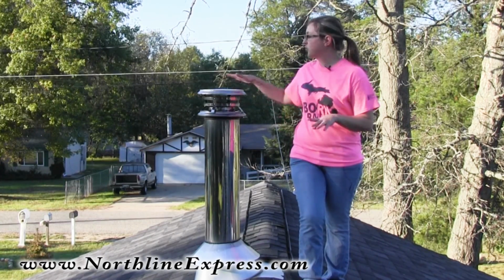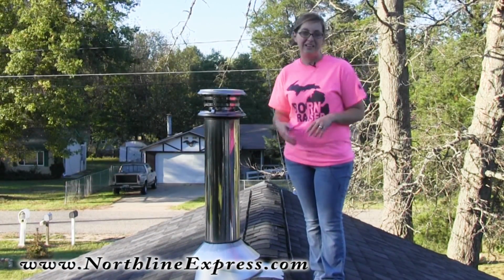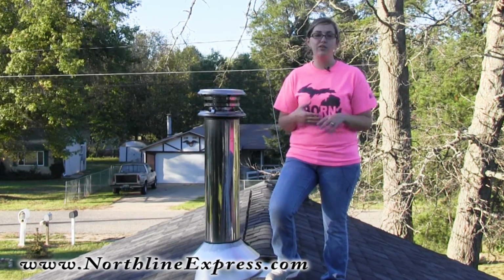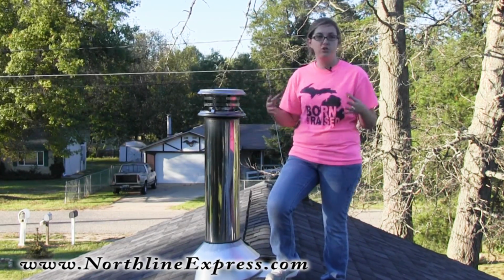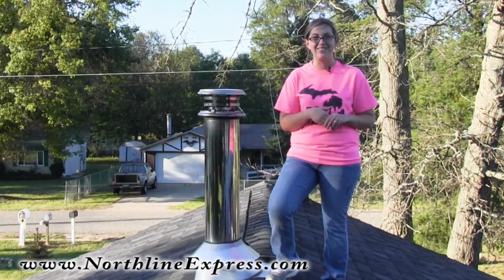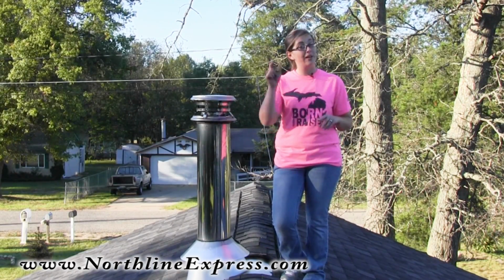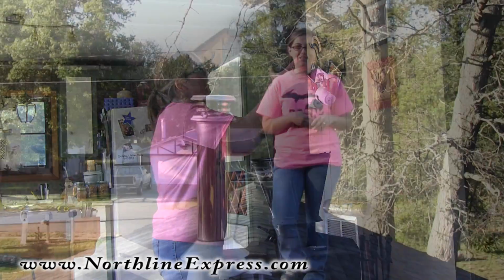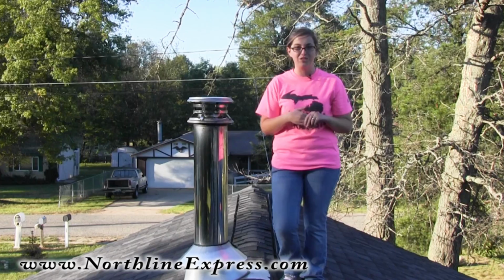Tips for Cleaning Class A Chimney Pipe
to Get all of the supplies needed for Cleaning Class A Chimney Pipe at NorthlineExpress.com!
to view our large product inventory at NorthlineExpress.com.

Video Highlights:
0:09 Type of Brush to use
0:38 Measuring chimney length
1:15 Choosing Rods
3:03 Chimney Brush Size
3:55 Cleaning Preparations for a Wood Stove

When cleaning a Class A Chimney System it is important that you have all of the right tools and supplies. You need to choose a proper fitting brush and the correct amount of rod lengths. Need to measure your chimney length still? We have a great trick for you and it is simple. Lastly taking the time to prepare your wood stove for the cleaning. If you have a wood stove with baffling you should not allow the creosote ash to fall onto the baffling. Use one of the two tips for catching the falling debris.